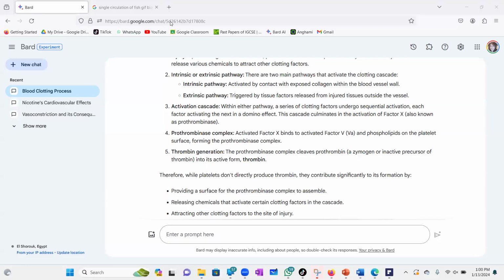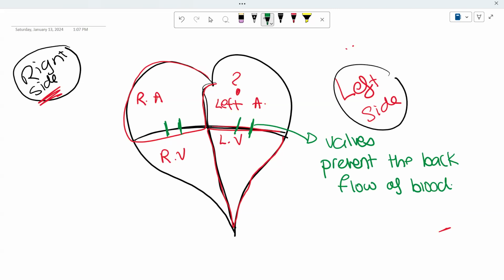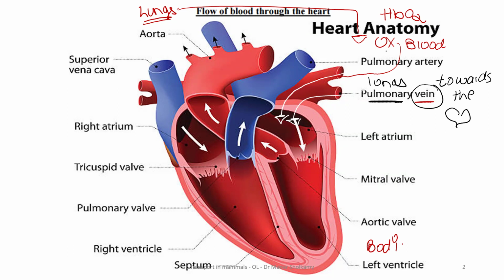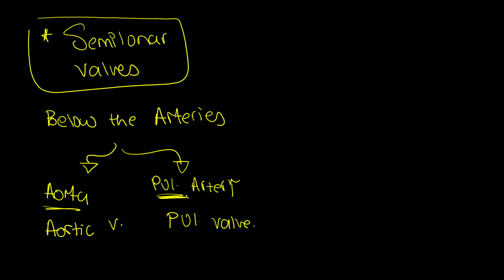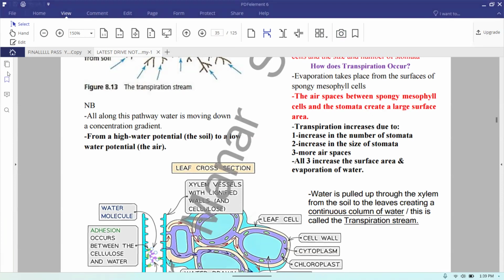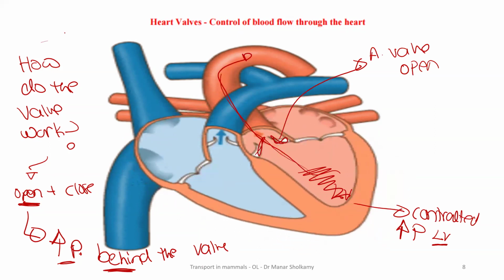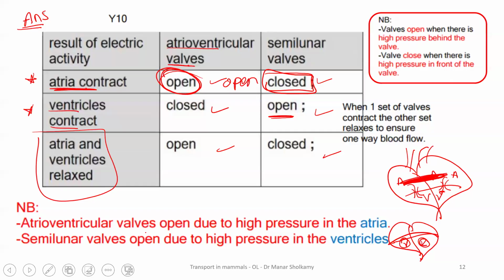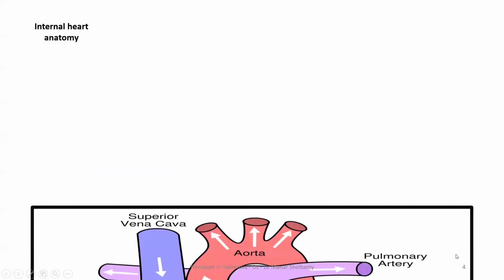OL Bio. Transport in Mammals Dr Manar Sholkamy 13-1-24 Biology Educational Material